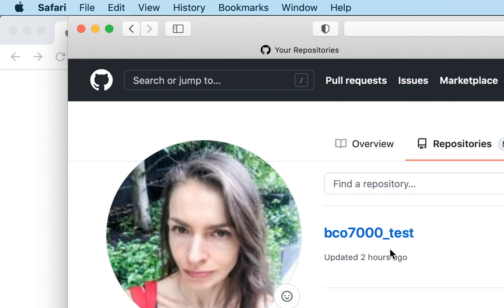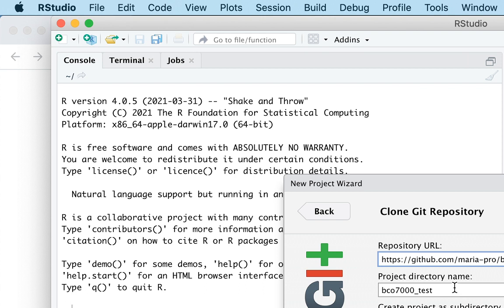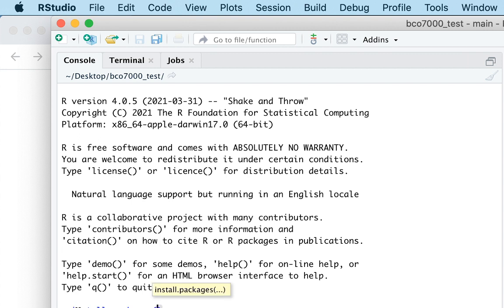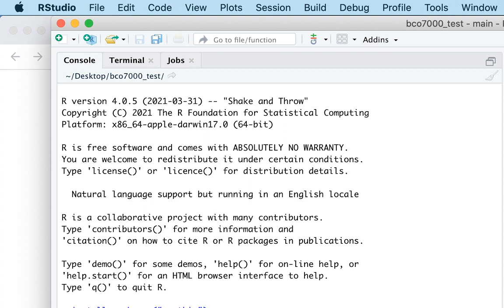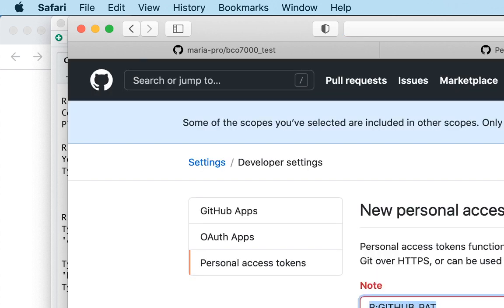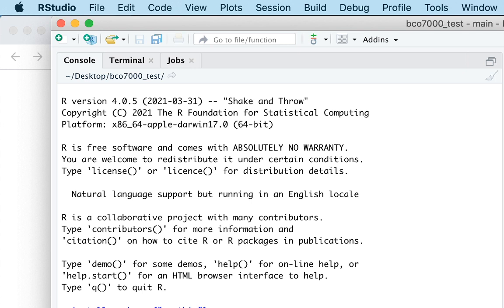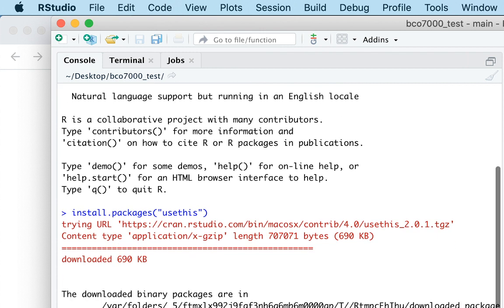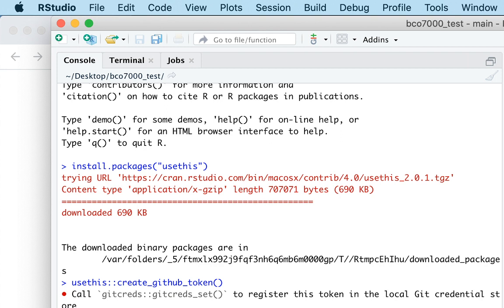Connecting Git/Github to your RStudio - part2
In this video we finish up connecting our RStudio to Git/Github

What do we do:
1. Copy (HTTPS) link from your Github test repo

2. In your RStudio create a new Project and use Version Control and Git (NOT New Directory)

3. In your RStudio CONSOLE (not Terminal) type:
install.packages("usethis")
usethis::create_github_token()

In the new browser window agree to all selected and SAVE. This will generate your PAT (Personal Access Token) = a security measure introduced by Github.

Make sure that your COPY your PAT in that browser window!

4. Go back to your RStudio and in your CONSOLE (not Terminal) type:

install.packages("gitcreds")
gitcreds::gitcreds_set()

I will show you how to work with your new Git tab and what is the workflow in the next video